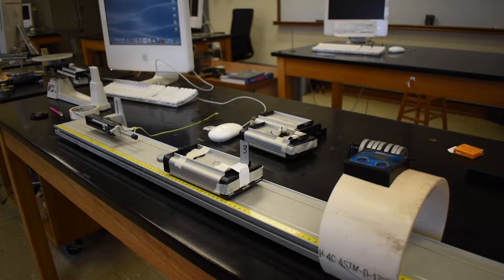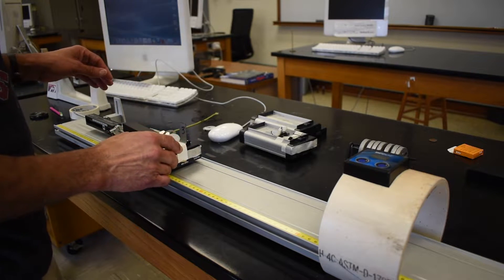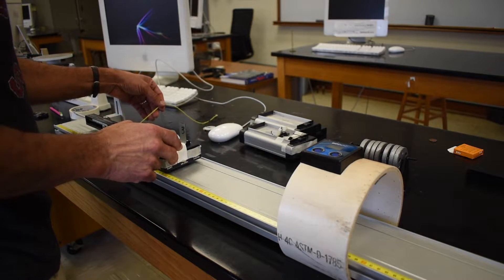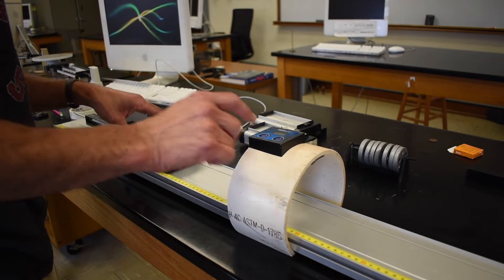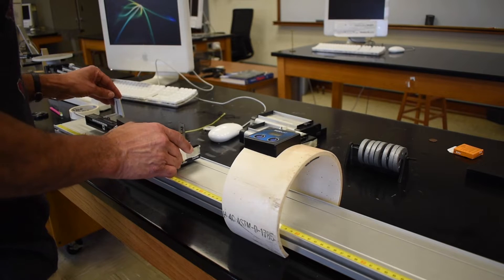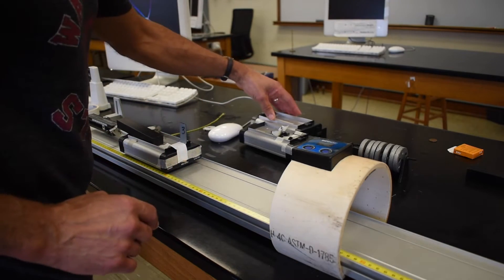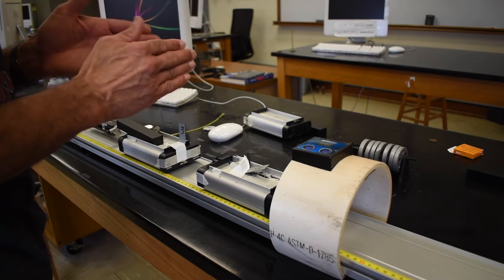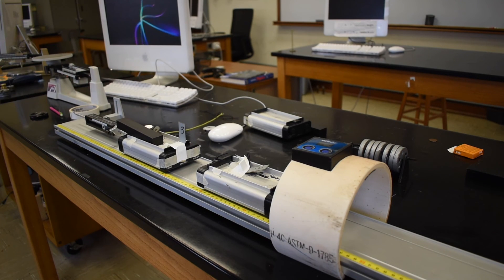PHYS107 Conservation of Momentum experiment Part 3 data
How to do part 3 of PHYS107 Conservation of Momentum experiment